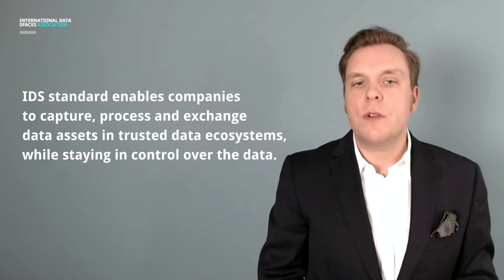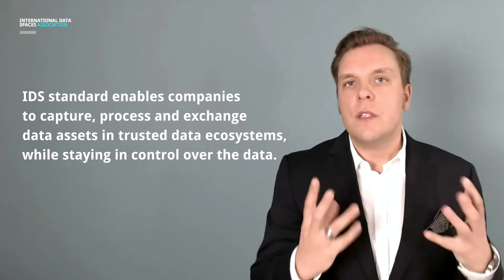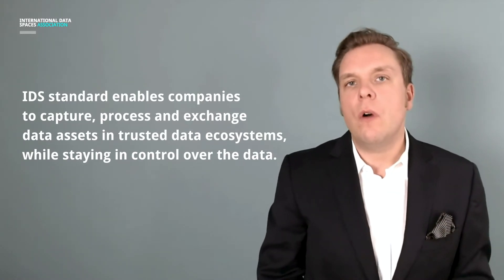DATA ECOSYSTEMS DAY - November 26th 2020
Join us at the DATA ECOSYSTEMS DAY 2020